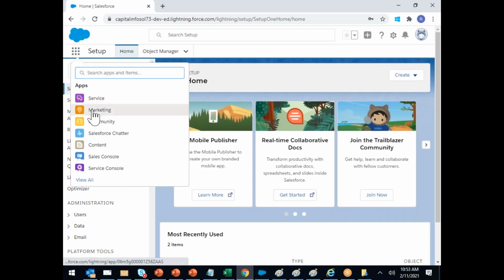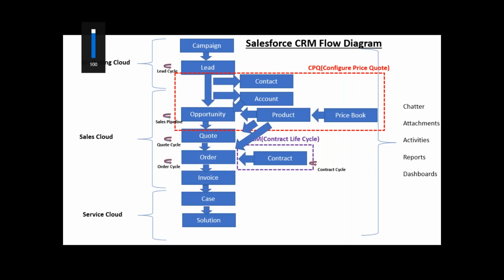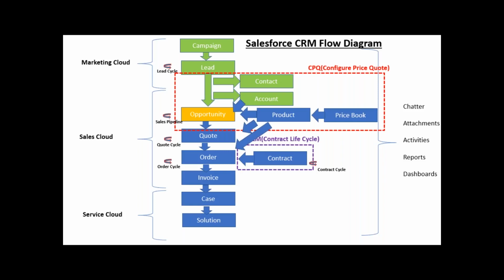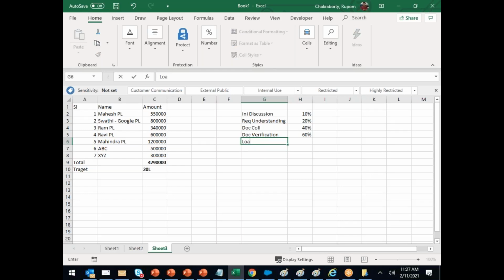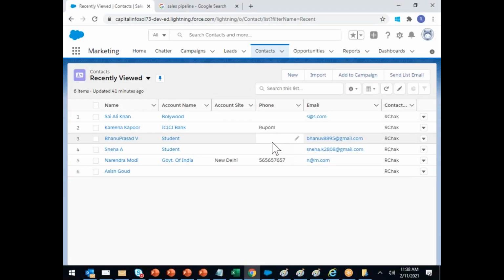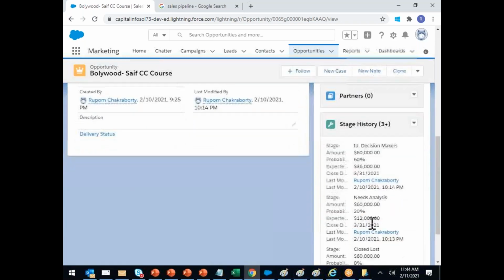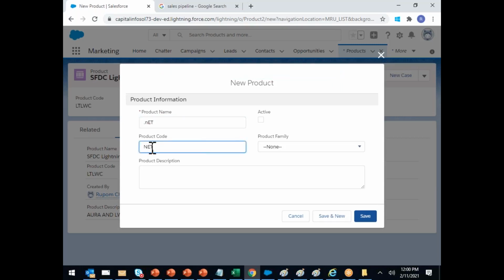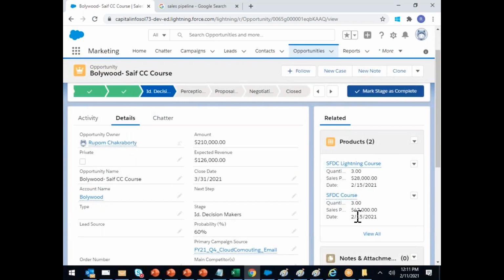Salesforce Administrator Sales Cloud & Opportunities & Price Book Product class 4